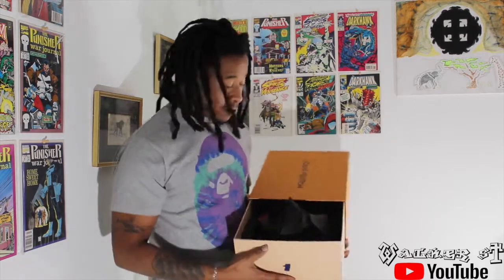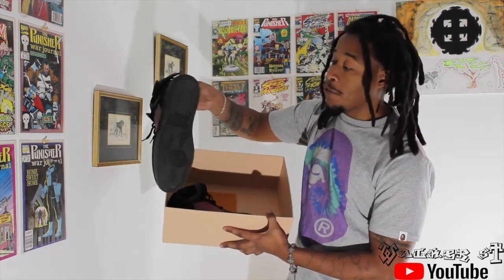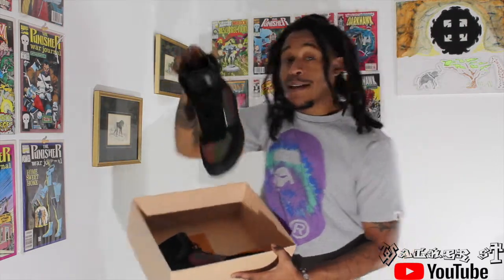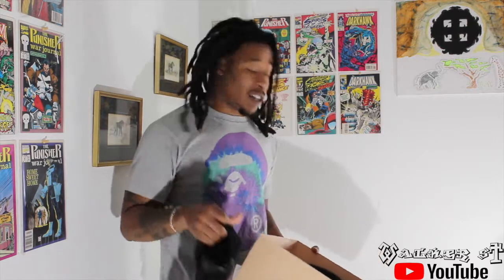I MADE A Louis Vuitton INSPIRED BANDANNA JACKET 🪡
Louis Vuitton Rivoli Luxembourg Iridescent Sneakers

WALKERST OLD CARS NEW KICKS